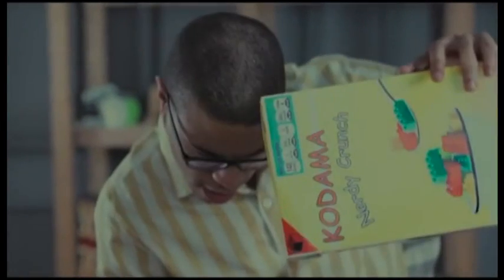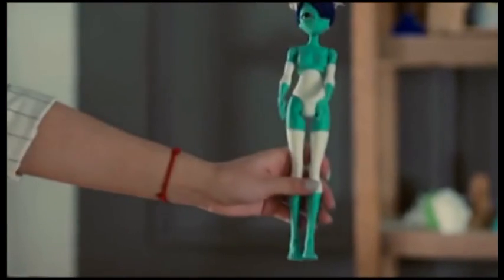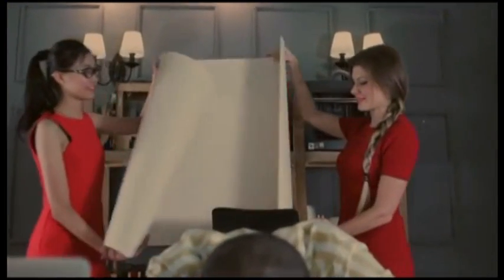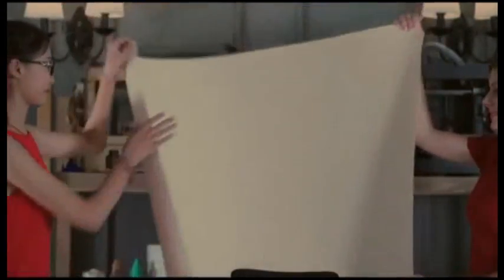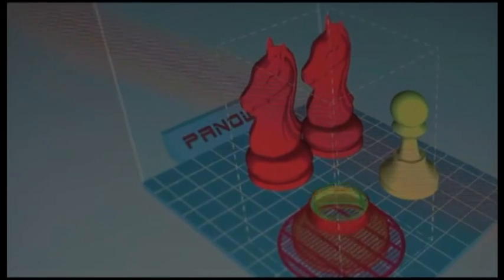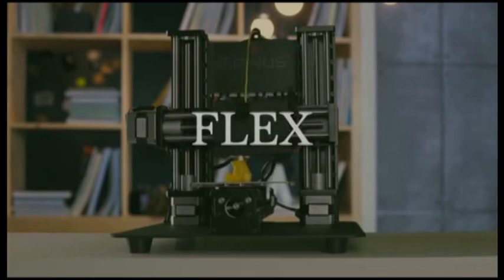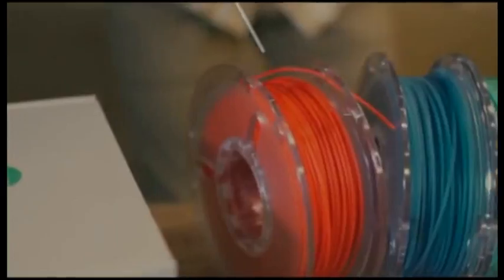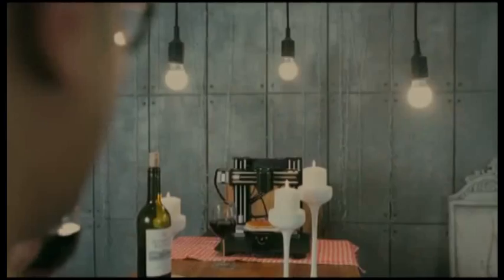F1 Modular DIY 3D printer SET